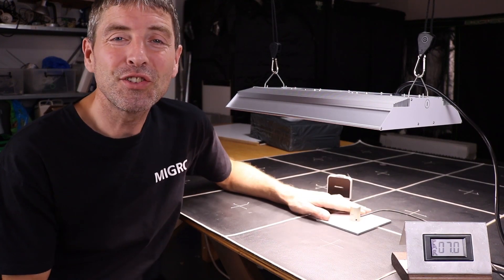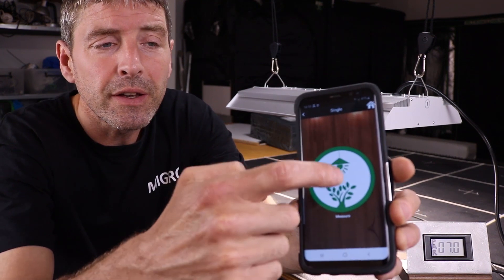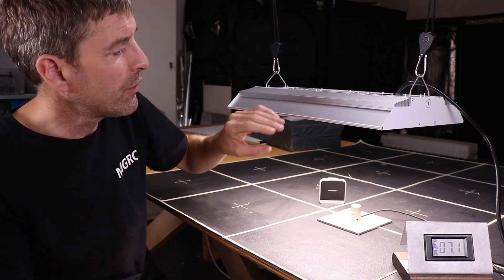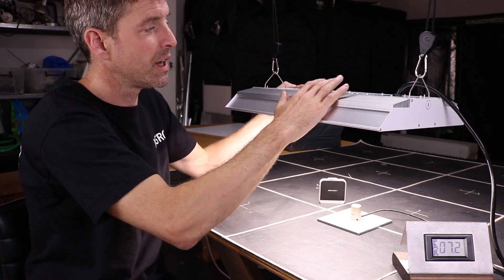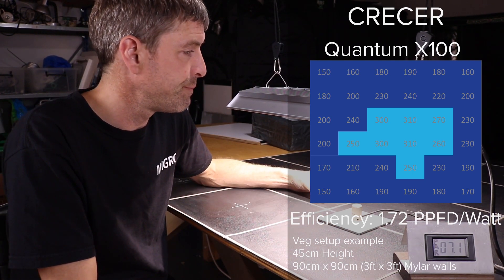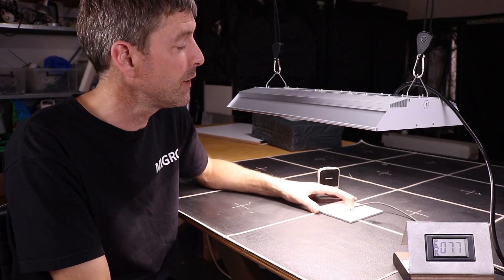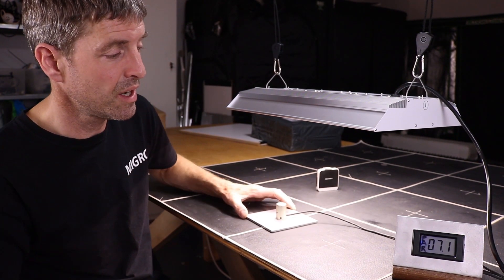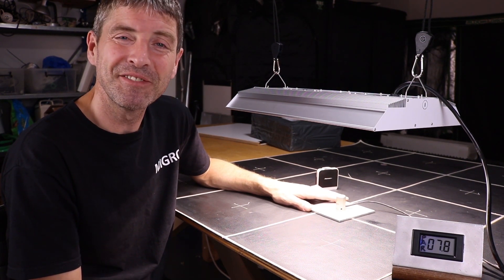Crecer Lighting Quantum X100 PAR test and review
The light is a very nice construction, full spectrum and the light spread is very even.
The best efficiency tested was 1.8 PPFD/watt in a 60cm x 60cm (2ft x 2ft) area with reflective walls. The average PPFD is 511 in that configuration and is my recommended setup.
I have also included the recommended 90cm x 90cm grow area at 45cm hanging height for reference.